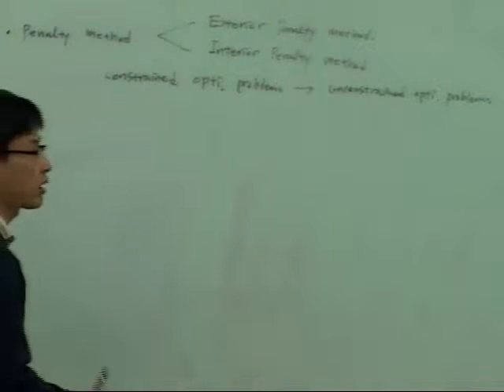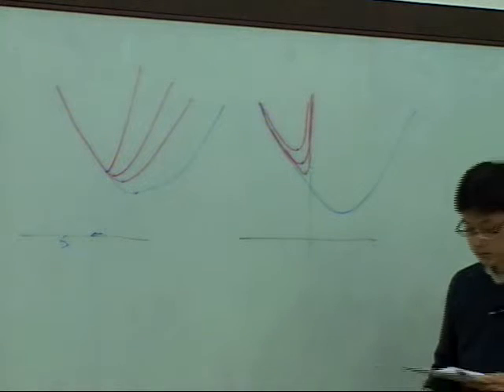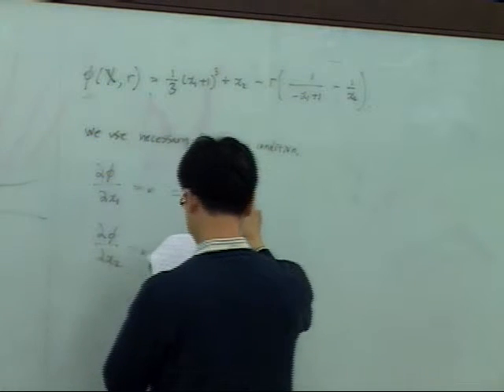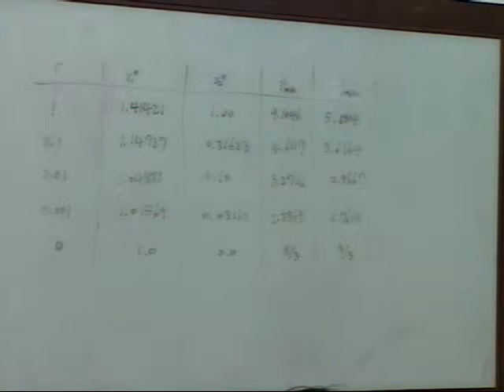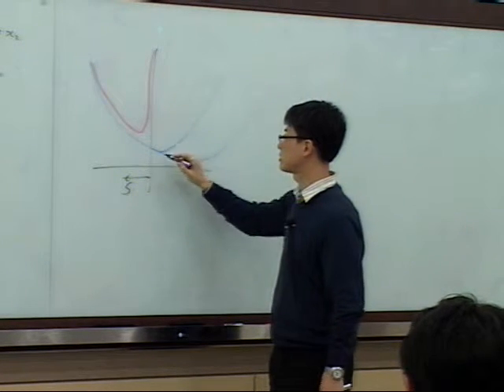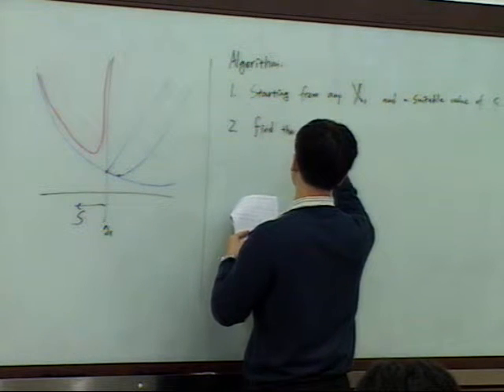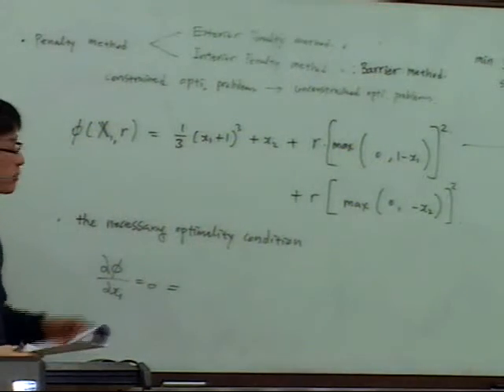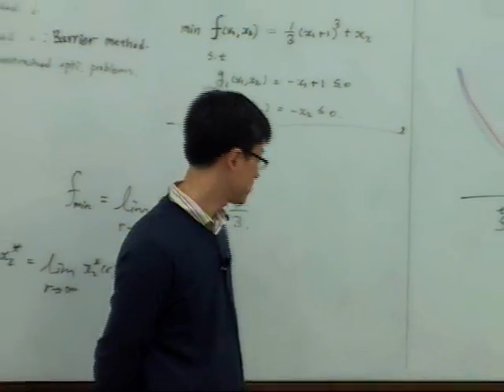Lecture16 101122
설명